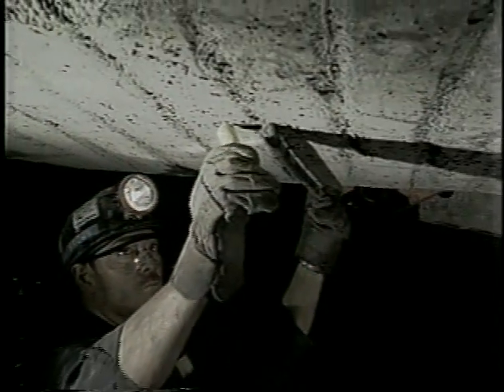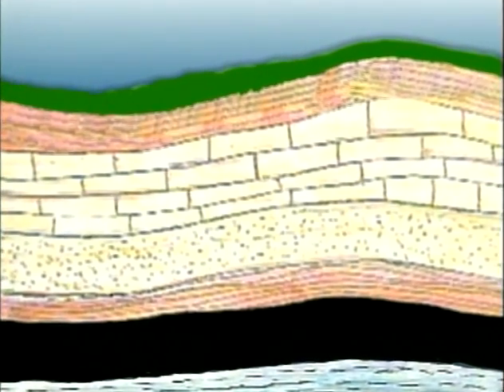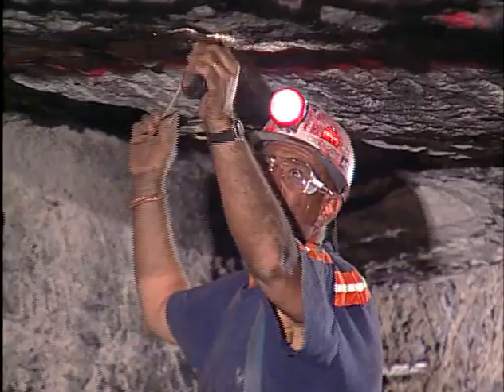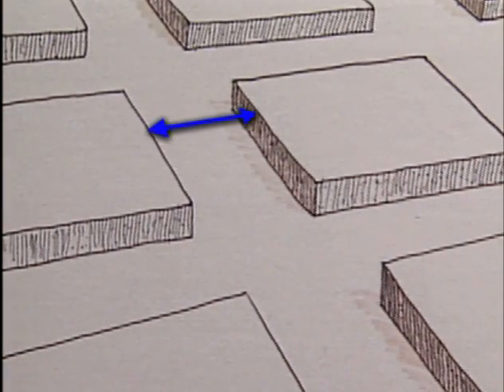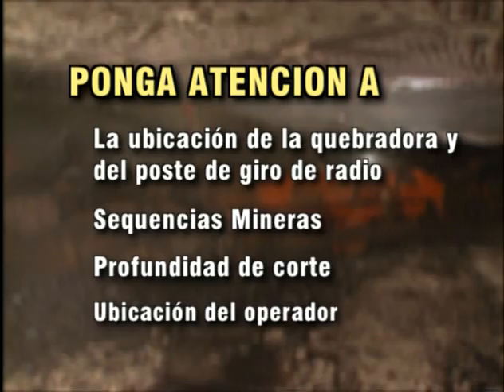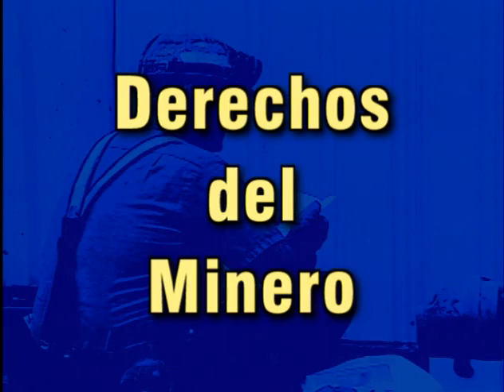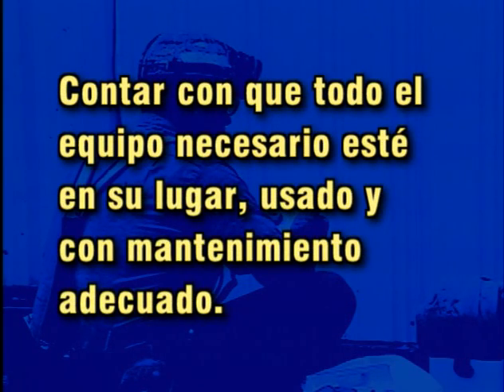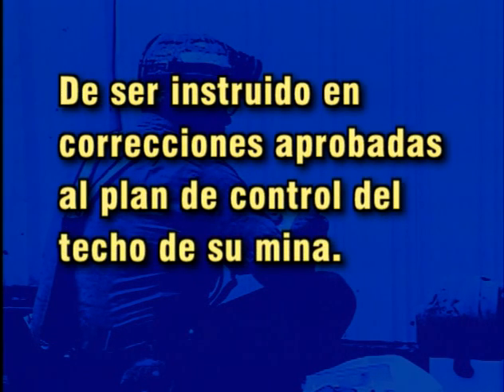Control de techo y pilares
DVD548-S - 2003

Presenta una amplia vision en los riesgos de techo y pilares en la industria de la minería de carbon. Los temas tratados en este video incluyen, evaluaciones de techo y pilares, el plan de control de techo, fuentes de riesgo en techo y pilares, adecuada instalación de soportes de techo, minería retractile, minería de tajo largo, unidades MRS, unidades ATRS, información y apoyo técnico.